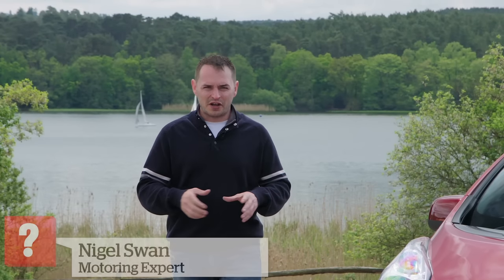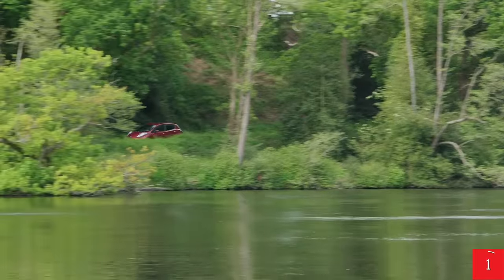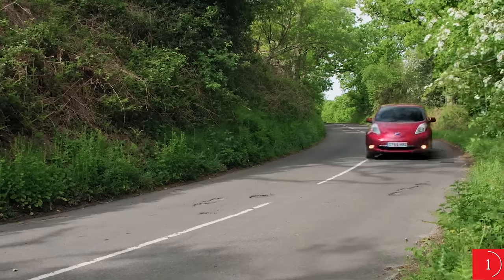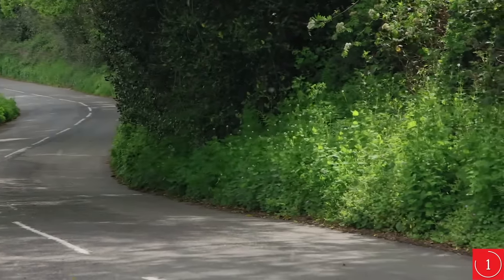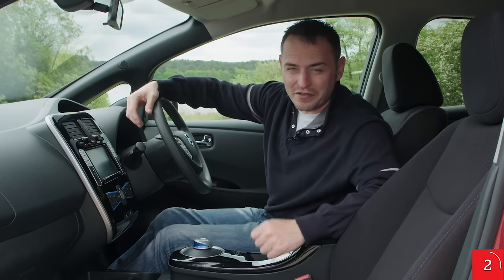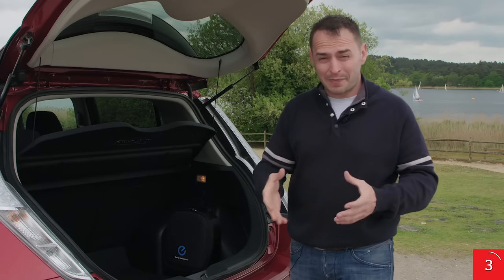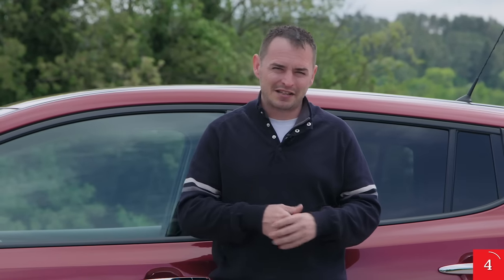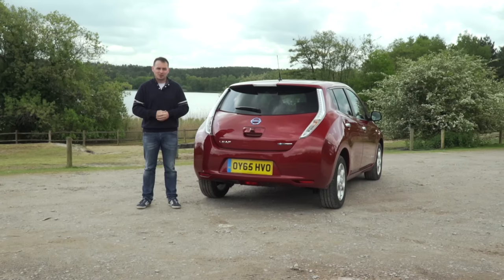Nissan Leaf review (2010 to 2017) | What Car?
Easy, fun and comfortable to drive, the Nissan Leaf is a great electric car. Just make sure you can live with its limited range.

What Car? is the UK's biggest car-buying brand and has been helping Britain's car buyers make purchasing decisions for over 40 years. Our tests are widely regarded as the most trusted source of new car advice. This channel brings you trusted reviews on all the new models on the market , all the latest first drives, reader reviews, and great car-buying advice. All reviews are available in full online at Whatcar.com - the UK's leading car-buying website, offering trusted reviews and data on every new car. The website also offers advice on car leasing, new car deals and used cars for sale.